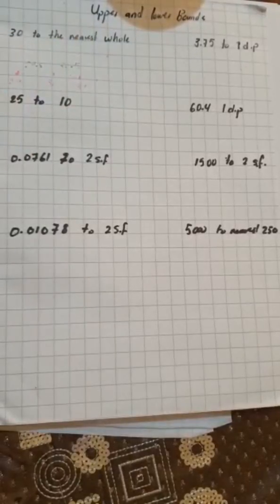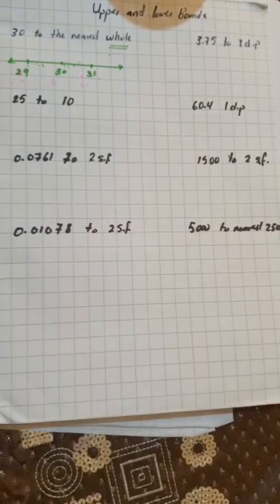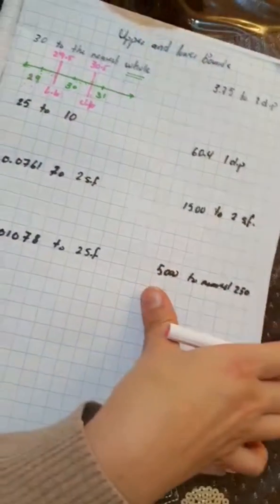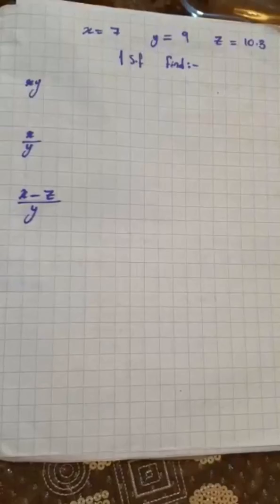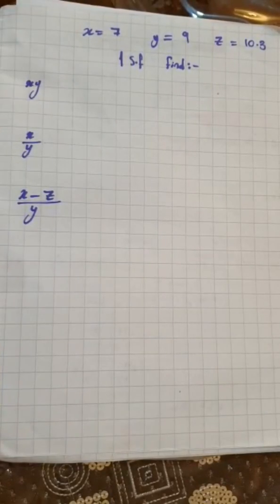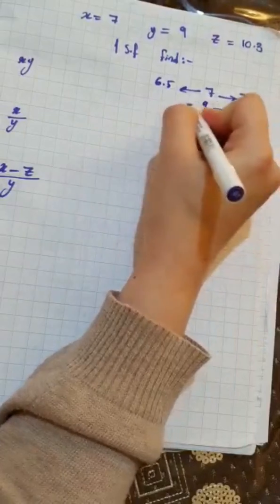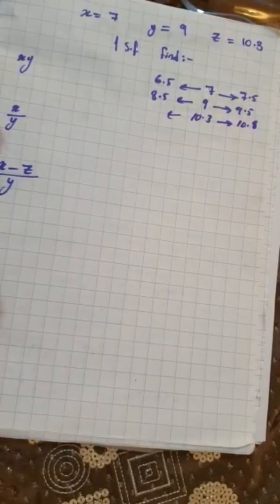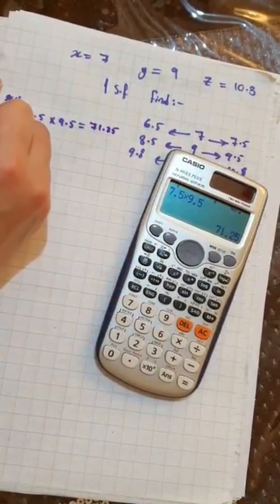Grade 10 IGCSE-Upper and Lower bounds(part 1)